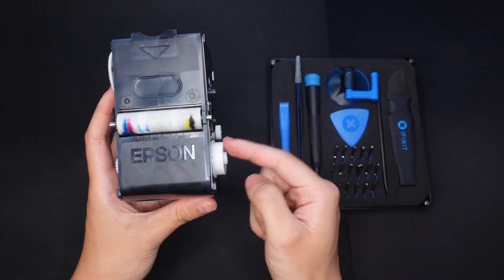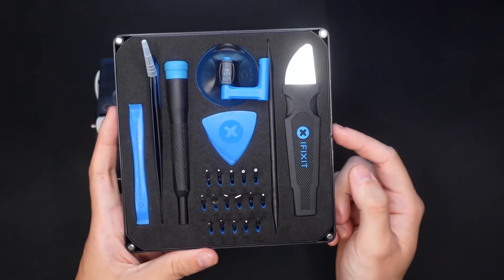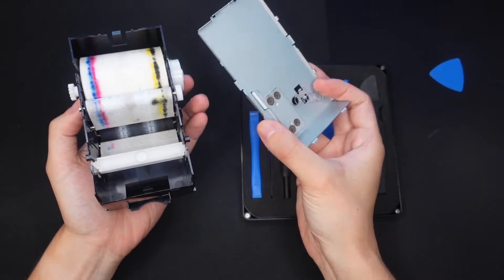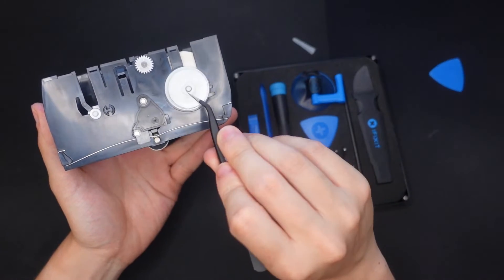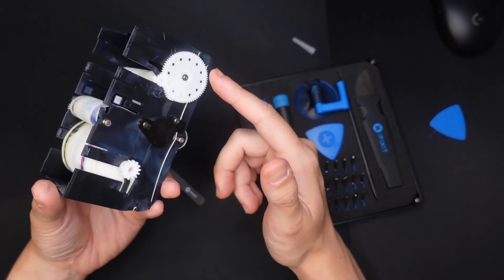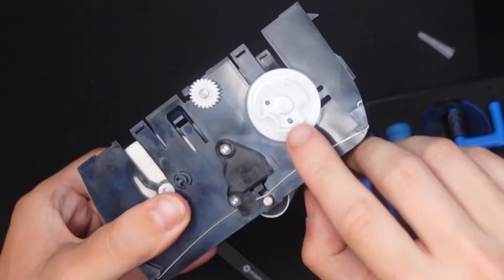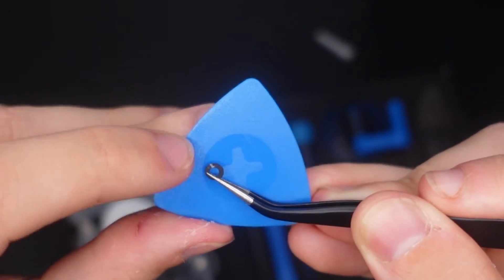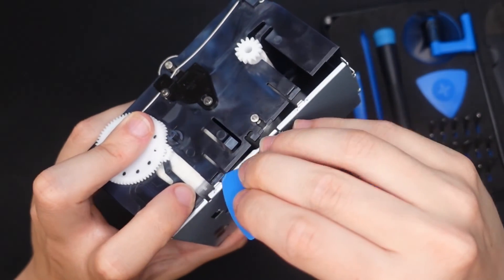Manually Resetting the Head Cleaning Set for the Epson F2000 & F2100 - Print Head Wiper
I would recommend you replace the fabric wiper of the head cleaning set with a new one whenever possible. However, here is a quick demonstration on how to manually wind it back so you can reuse it. If you do reuse this, I would only recommend winding it back once before the fabric is too saturated with ink.

Hopefully, this was either helpful or entertaining to somebody out there!

🕛 🕛 VIDEO CHAPTERS 🕛 🕛
00:00 – Introduction
00:42 – Tools
00:56 – Disassembly
02:58 – Manually Wind Back
03:41 – Reassembly